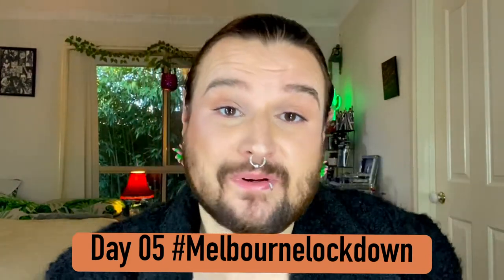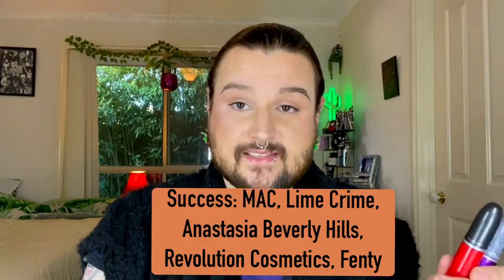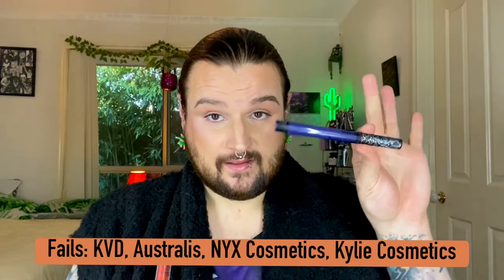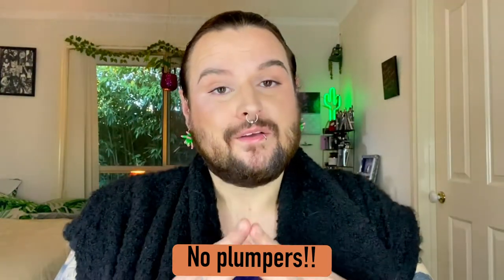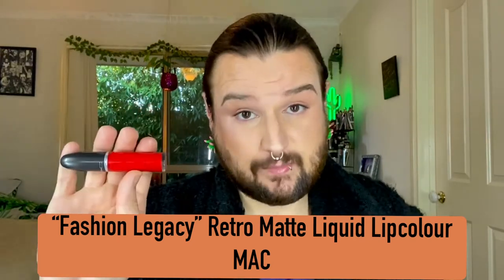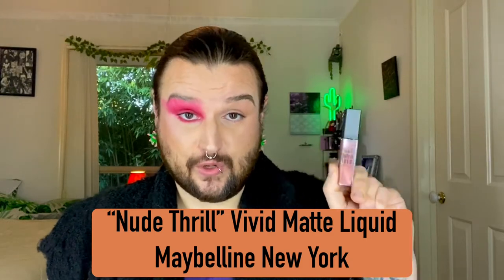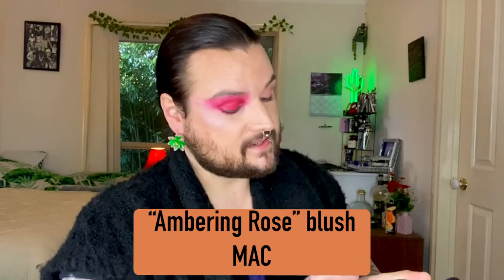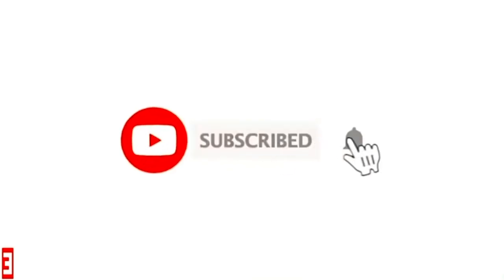Liquid Lipsticks: Are they really safe to use elsewhere?